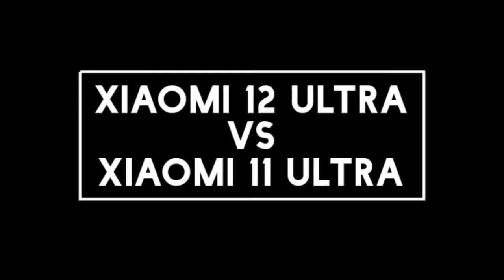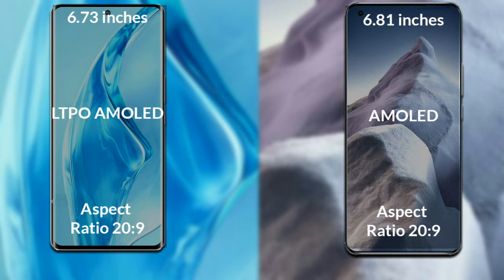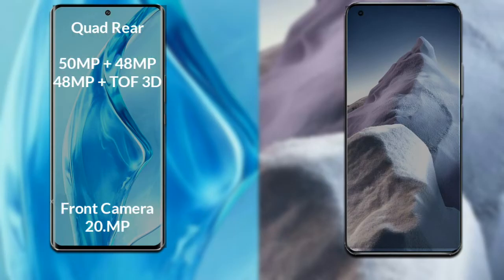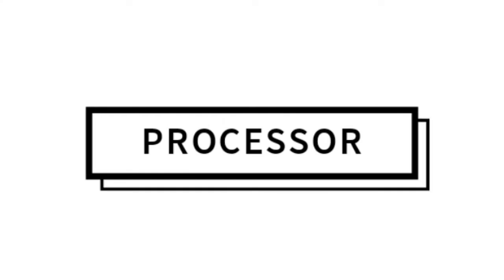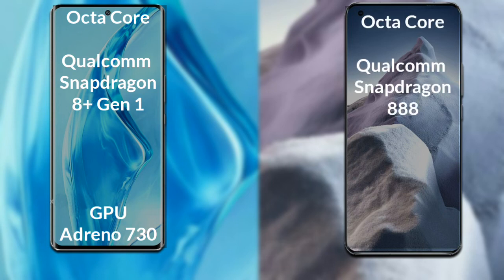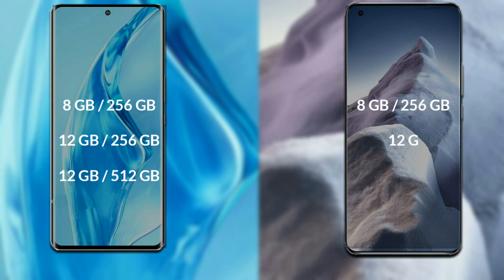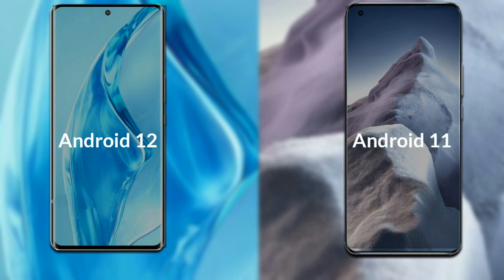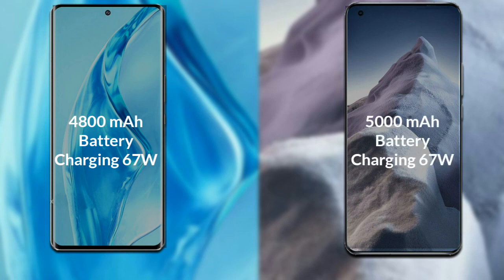Xiaomi 12 Ultra vs Xiaomi 11 Ultra Full Different Comparison